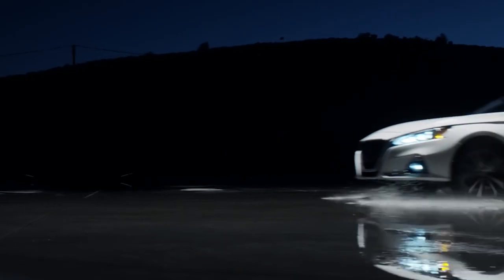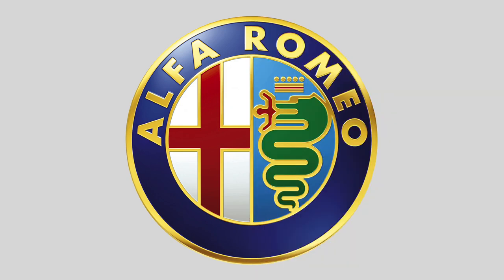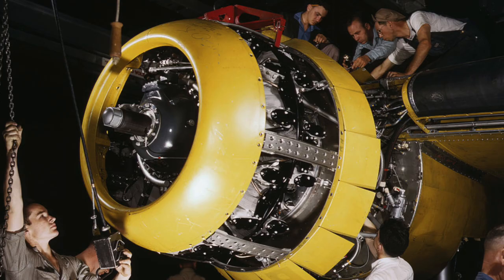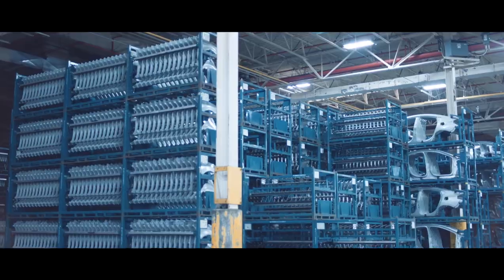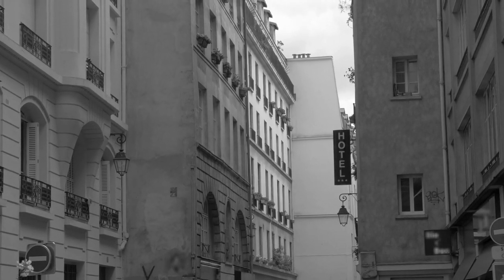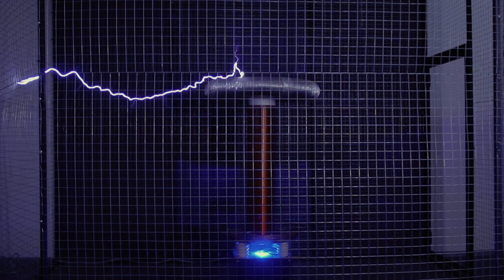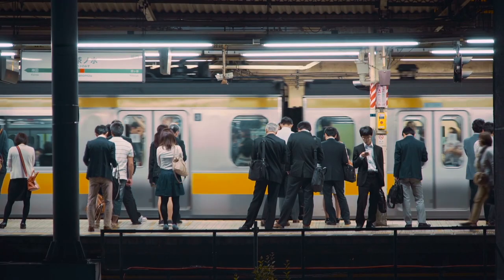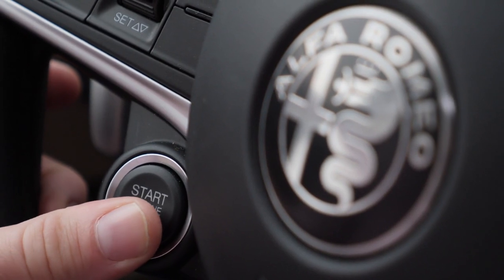The Hidden Meanings Behind 5 Major Car Logos | Fact or Fiction?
Brands like Tesla, Alfa Romeo, Chevy, Subaru and BMW have interesting and mysterious meanings behind their company logos. Some contain conflicting theories while other stories were rumors later proven true. In our first Fact or Fiction? Video, we explore the history and meaning behind these five famous logos.

⏰ Timestamps for this video:
0:00 Introduction
00:42 The hidden historical meaning behind the Alpha Romeo logo
01:43 Debunking myths about BMW’s roundel logo
02:51 The four theories behind the chevrolet bowtie origins
04:15 The Tesla logo meaning as confirmed by founder Elon Musk
05:55 The cool meaning behind the 5 stars that make up the Subaru logo

Check the link below to get to our company website with tons of helpful automotive advertising resources.👇

We hope you enjoyed this episode of our Fact or Fiction? series.

📱 Follow Sokal On Social!

About this video:

Have you ever wondered why there is a snake eating a man on the Alfa Romeo logo? What is the real story behind the Chevy bowtie? And why does Subaru contain those starts in its logo? These questions are answered in our first video of our Fact or Fiction? series.

Currently, 14 major global corporations control more than 60 auto brands around the world. This video will not attempt to analyze that list, but just highlight some of the ones we think have the most interesting hidden meanings. We hope you enjoy this well-researched and informative exploration of the deeper meanings behind the famous brands we see today.

As the premier automotive agency providing traditional and innovative advertising solutions, we at Sokal are always striving to offer new informative products for dealers and those interested in automotive advertising!